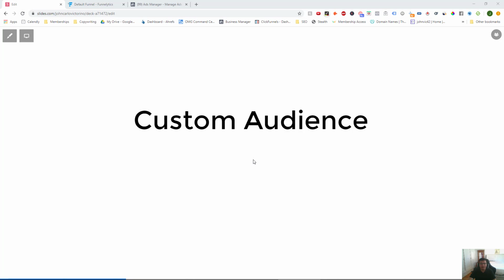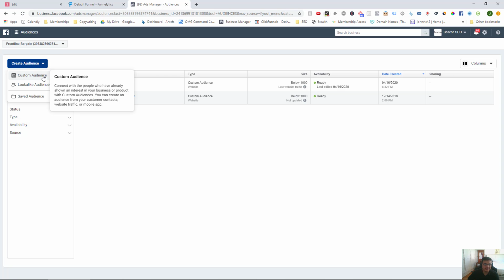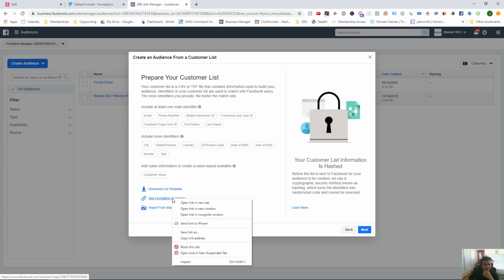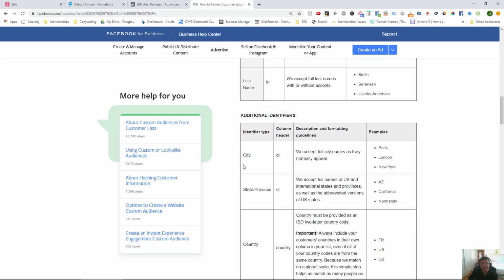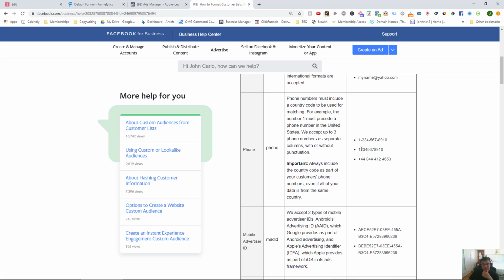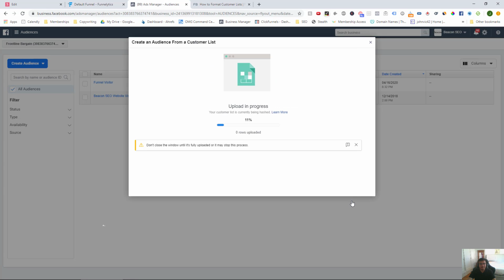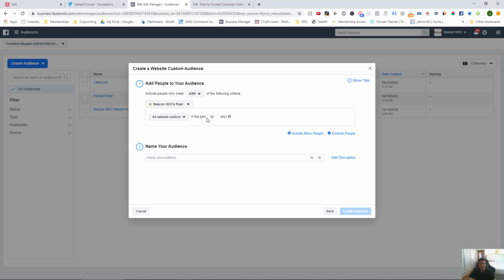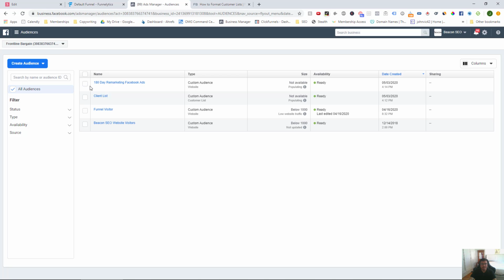Digital Marketing Masterclass - How To Set Up Facebook Custom Audience